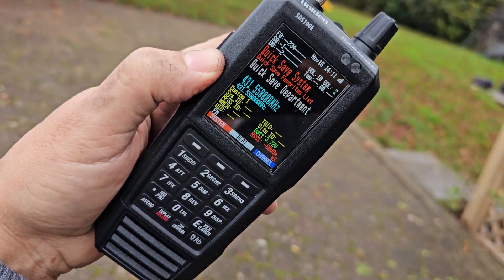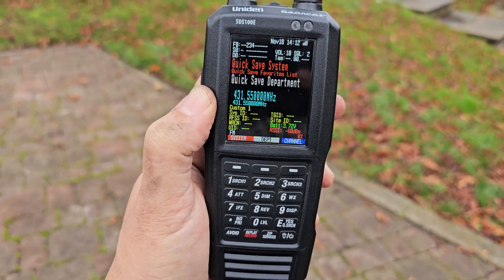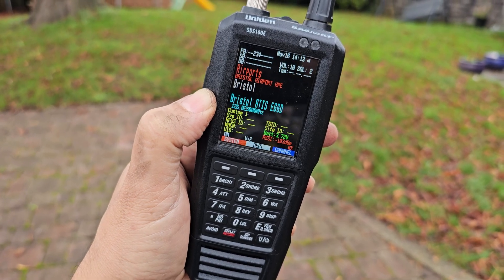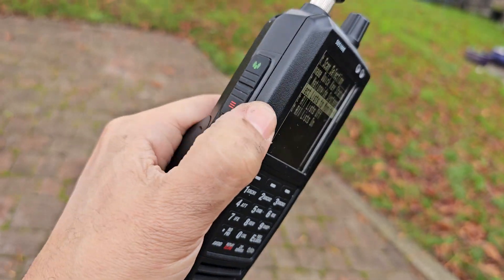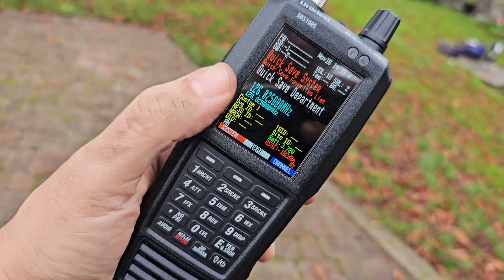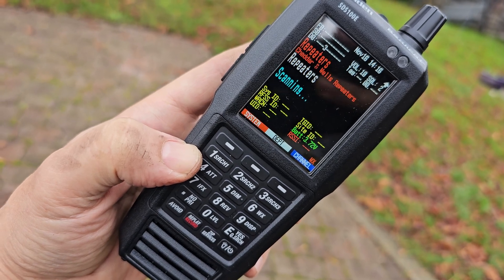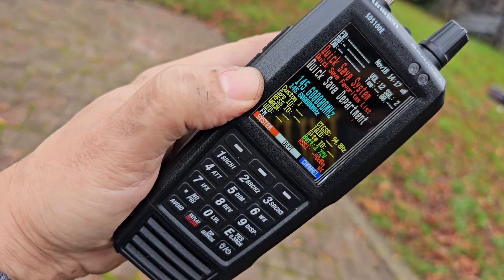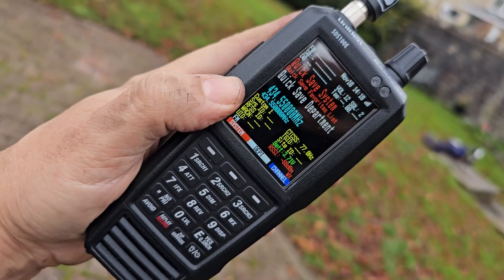UNIDEN.SDS100 & MILITARY -AIRBAND TELESCOPIC ANTENNA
AMAZON PURCHASE